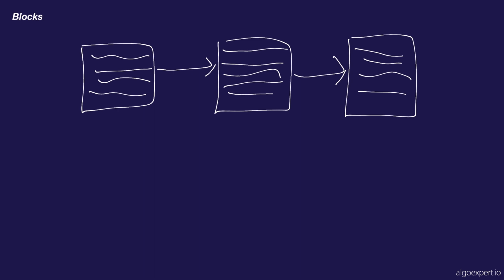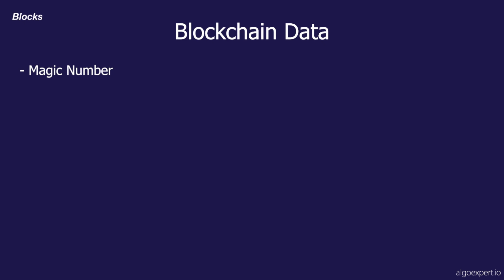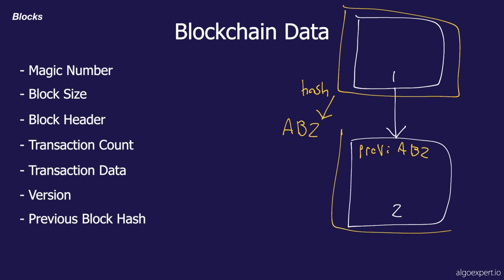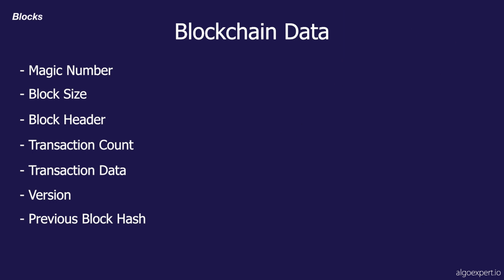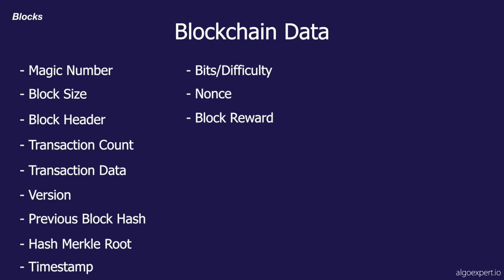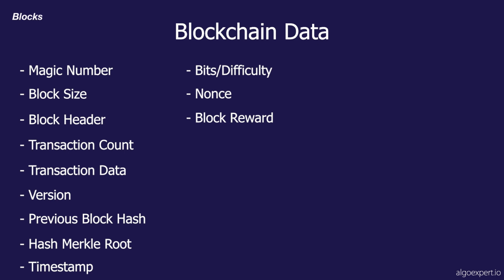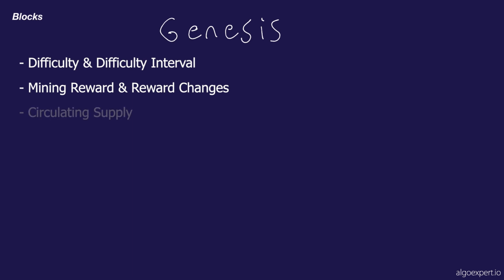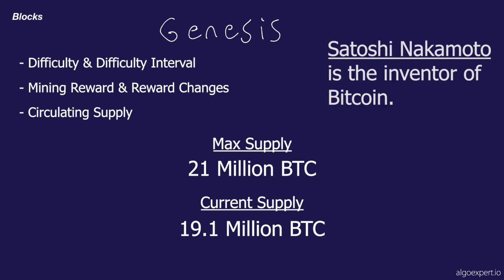Blocks in blockchain